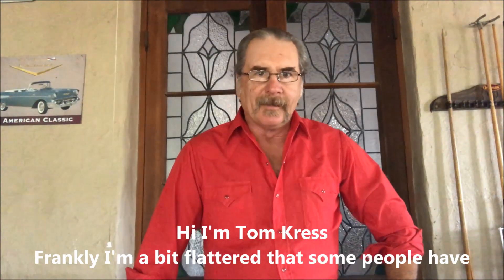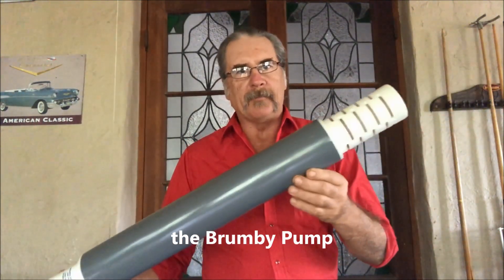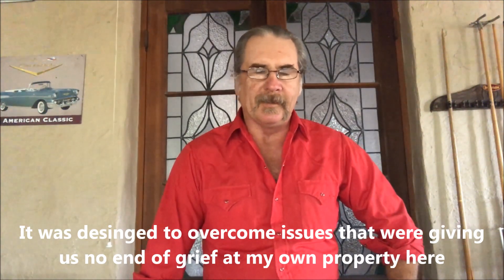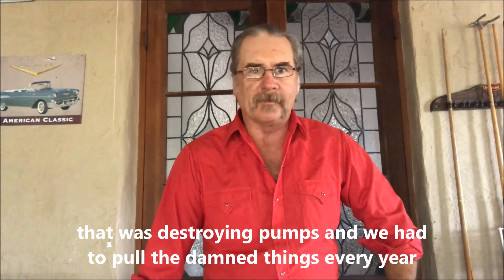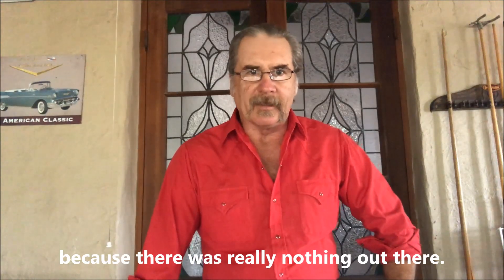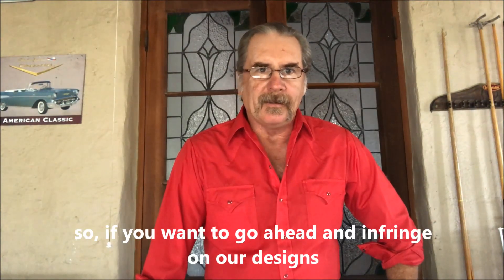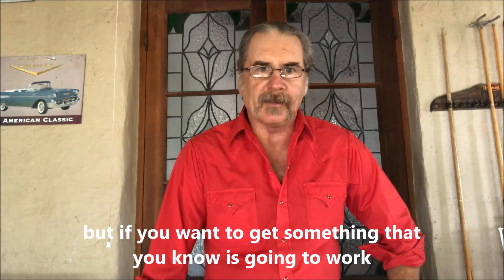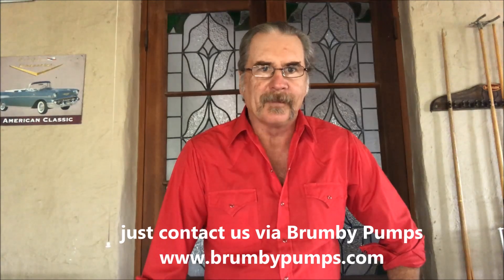Build a Brumby Pump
Building of a Brumby air operated bore well Pump